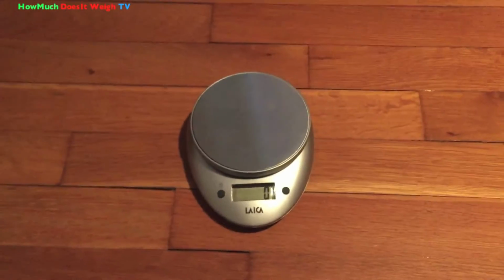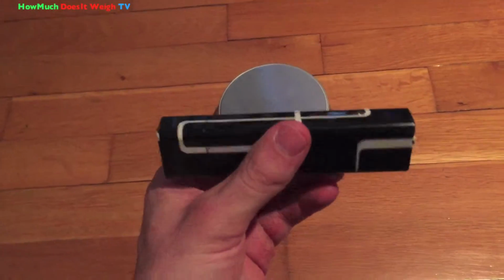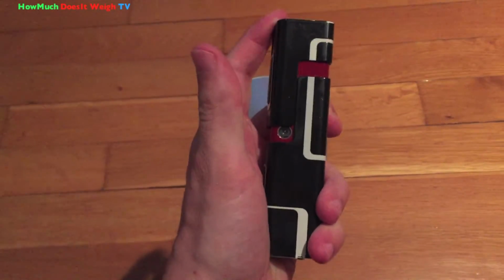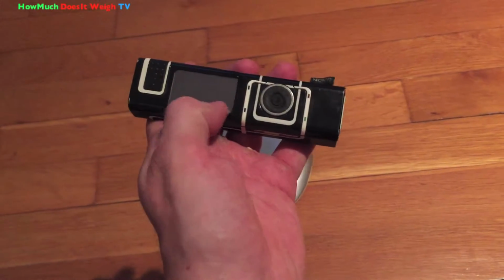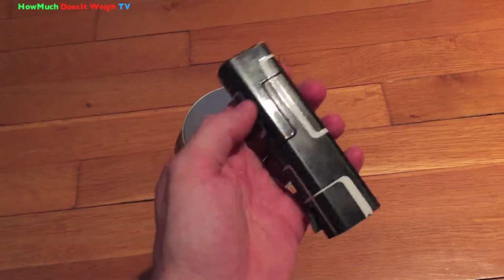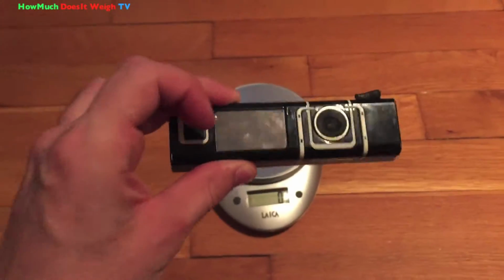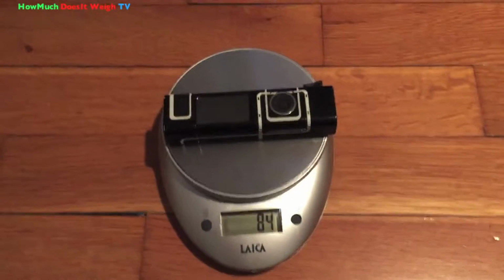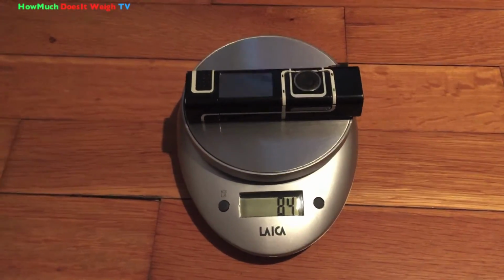How Much Does The Nokia 7280 Weigh?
How Much Does Nokia 7280 Weigh?
Nokia 7280 Weight
How Much Does Nokia 7280 Weight?

Nokia 7280 review